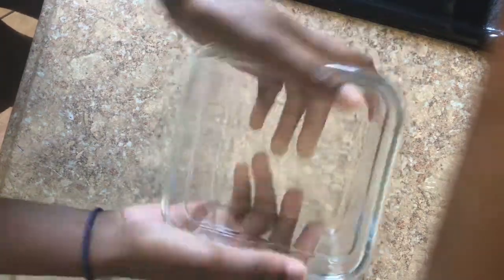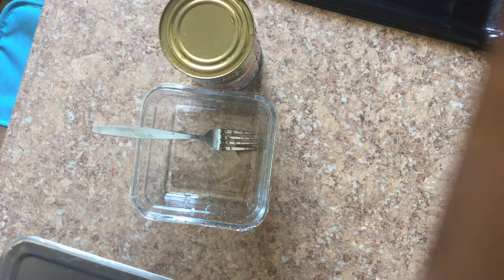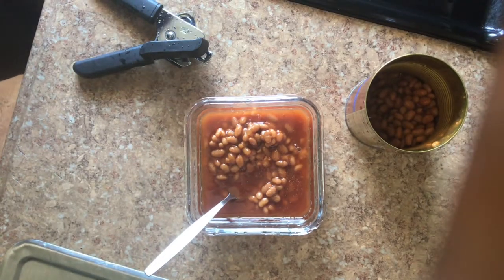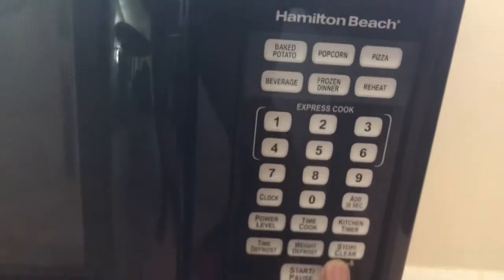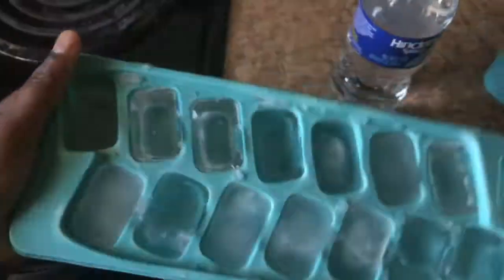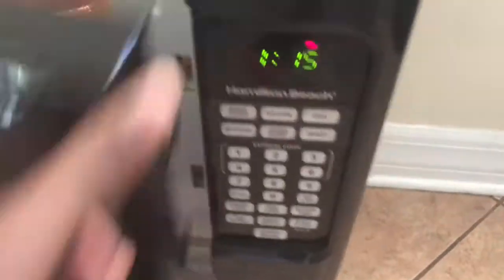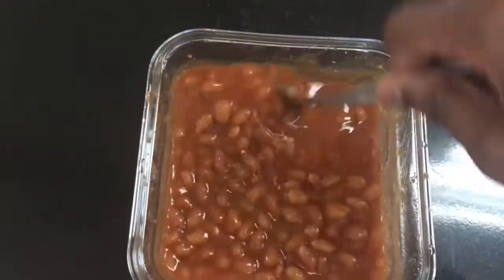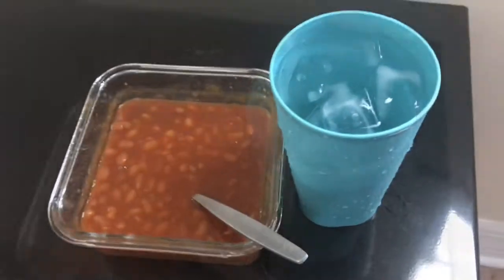how to make baked beans in the microwave...🧐